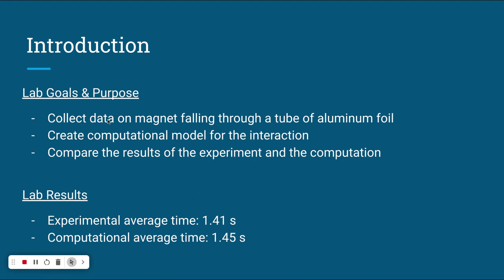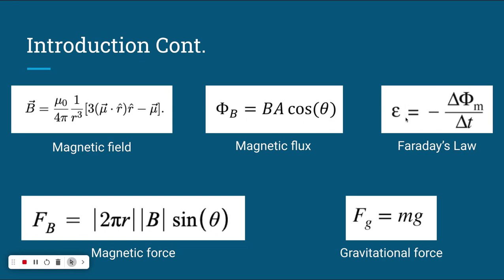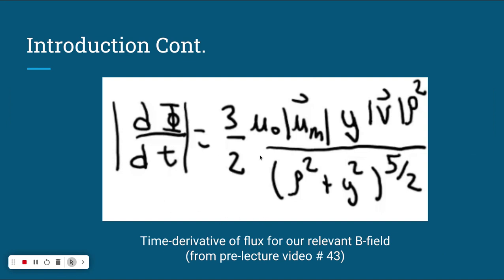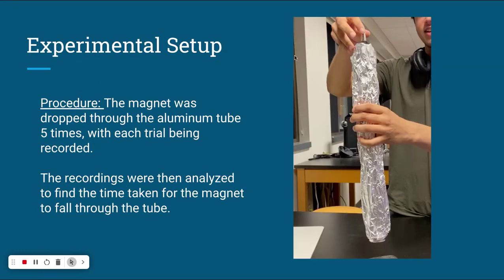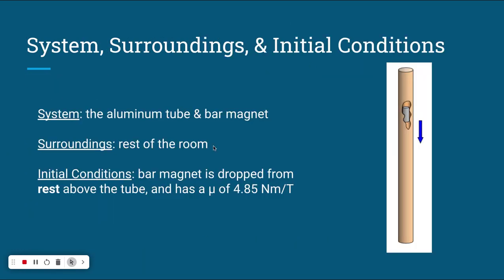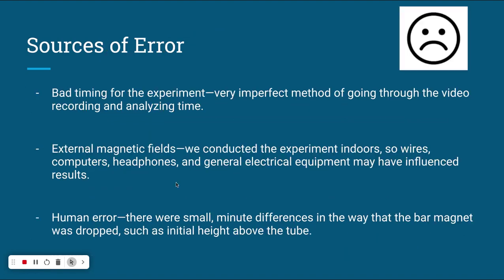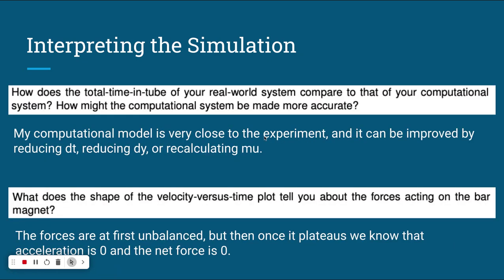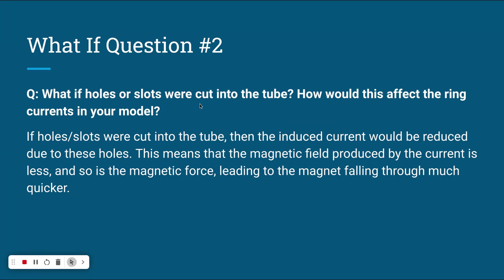PHYS 2212 Lab 5: Faraday's Laws